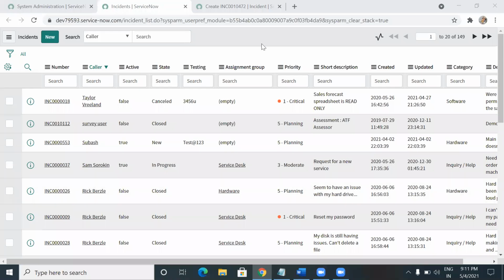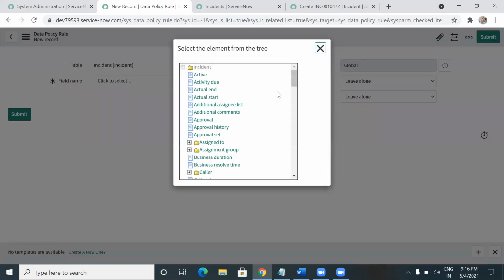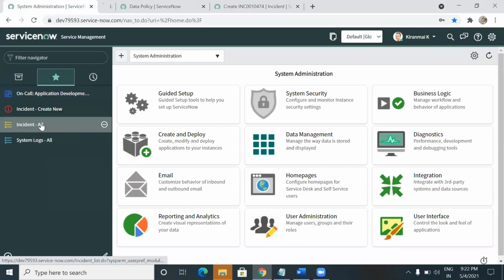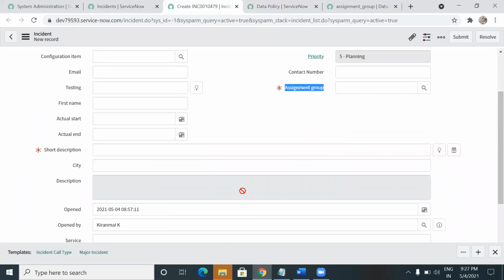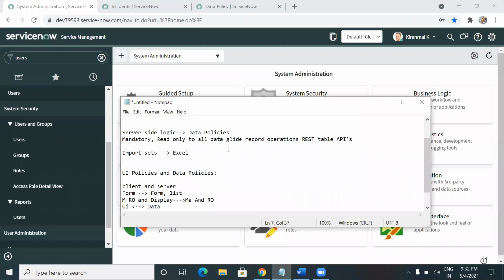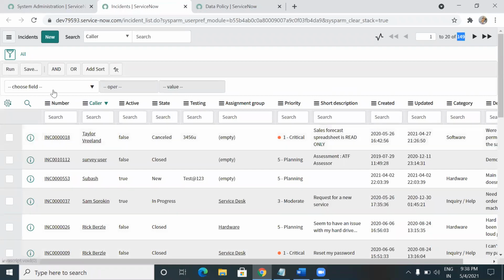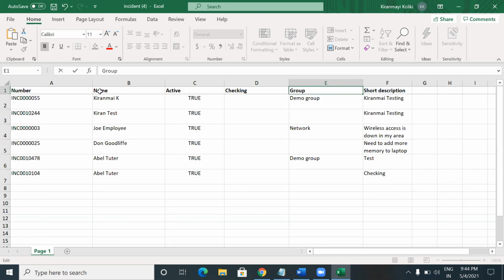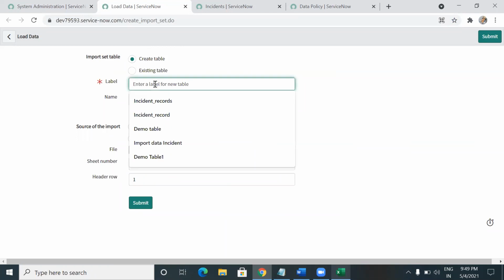Snow 15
Import Sets1 B13